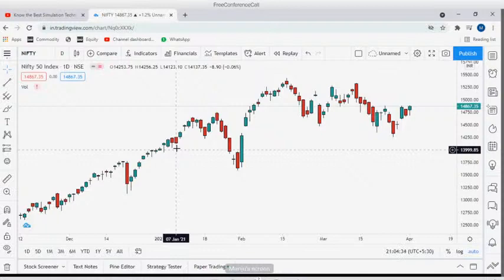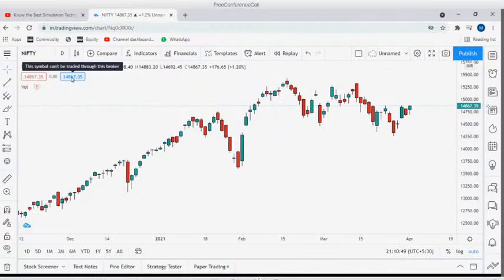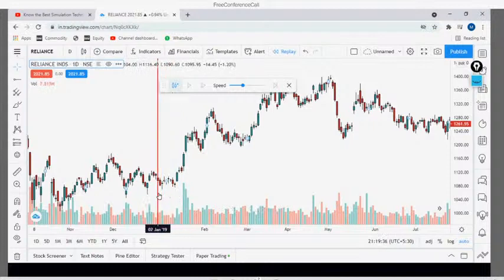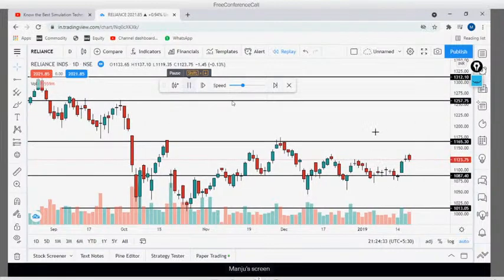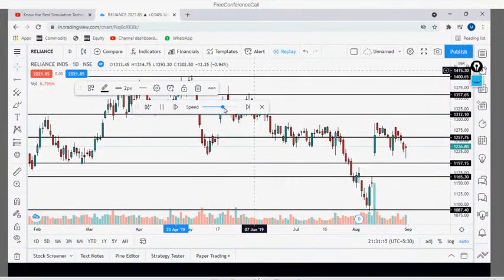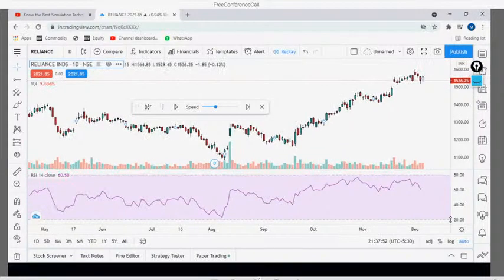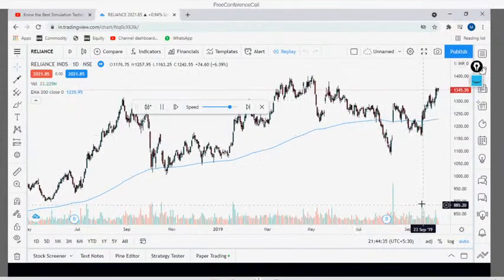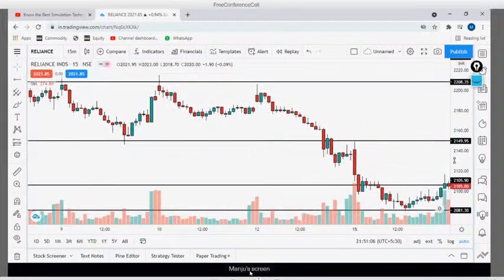Know the Best Simulation Technique trade to start trading. Back test trading strategy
Know the Best Simulation Technique to start trading Data analysis and back testing

I recommend fyers as the best brokers for demat account :

click on below link to open Fyers Demat account

We share the technical view on nifty and bank nifty.
We are not responsible for any of your trade .
Please contact your Finance adviser for any investment

Note: This Channel is only for education purpose only.

equity investment#
buy shares#
derivative trading#
commodity trading#
investment companies#
trading platforms#
forex trading in Bangalore#

Tomorrow Intraday Trading Secrets For 19th Mar 2021| Full Intraday & # Trading Secrets